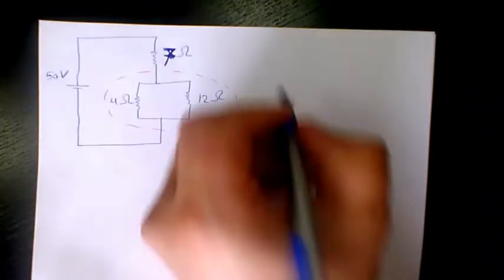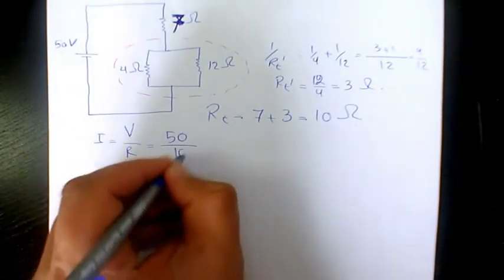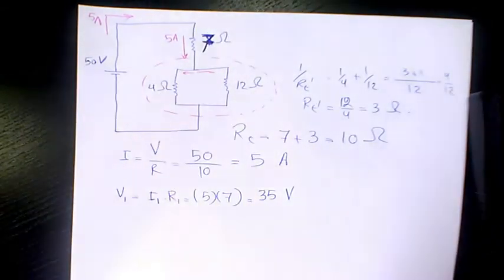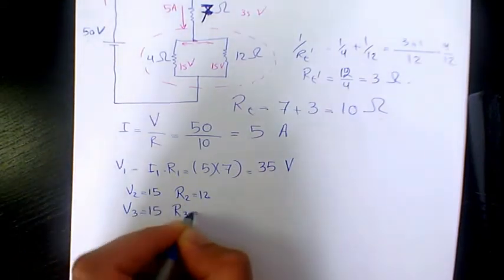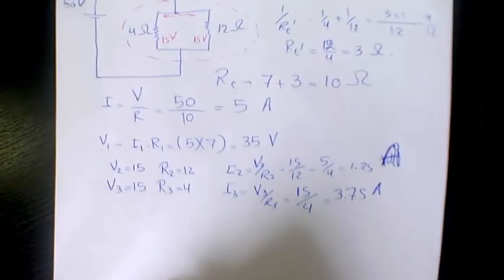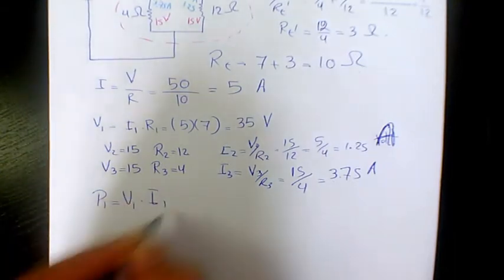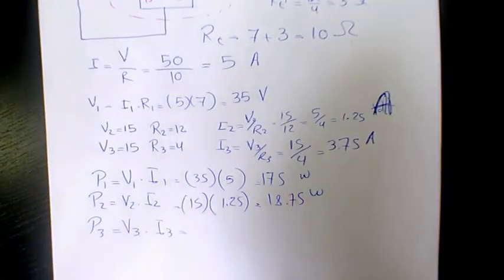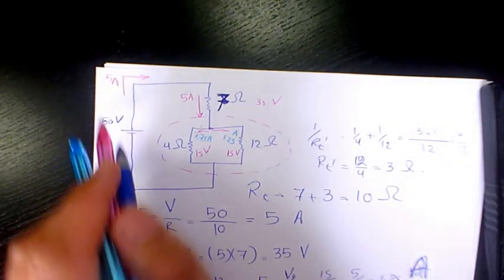Electric Circuit Series and Parallel Combined, Electric Circuit, part 6, Electricity, Physics